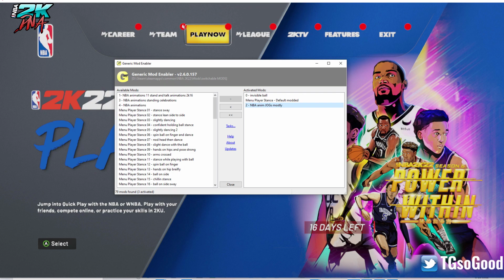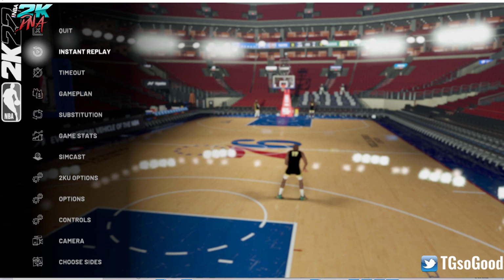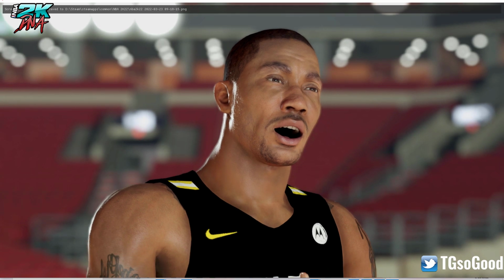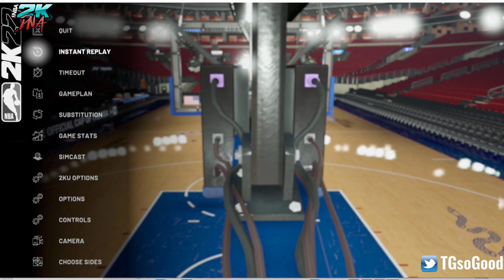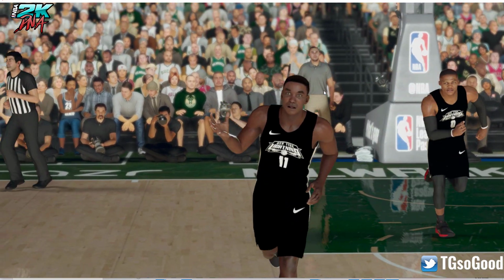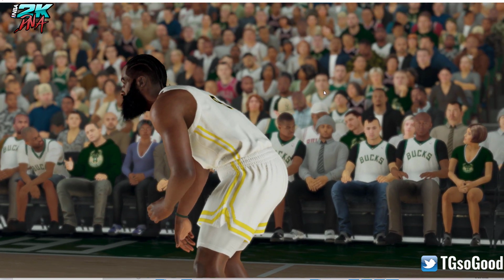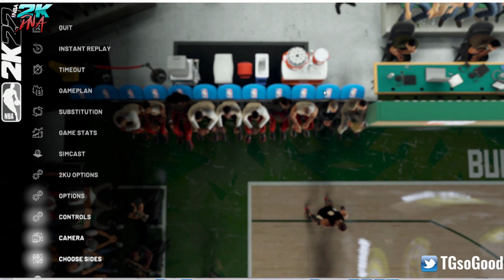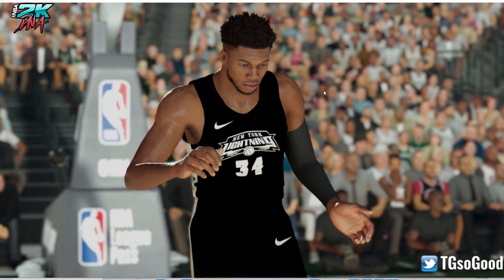Modding Animations 2 - NBA 2K22 PC - Jogging Celebrations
More modded animations previewed here. These are mostly Jogging celebrations

NLSC: TGsoGood
OperationSports: TGsoGood